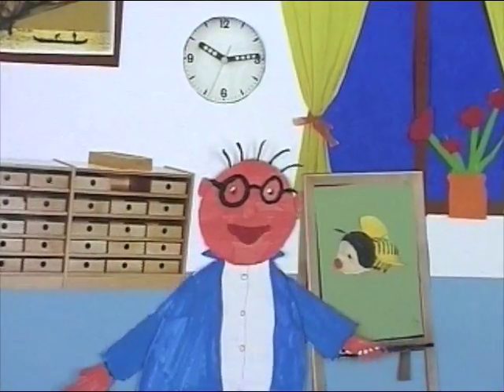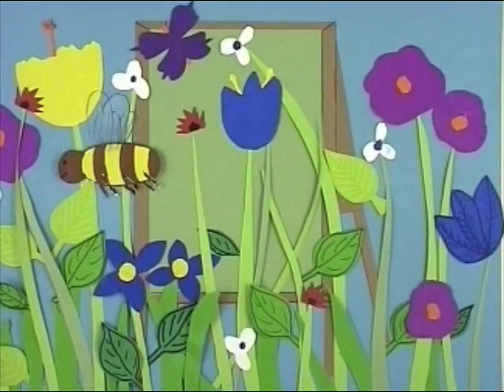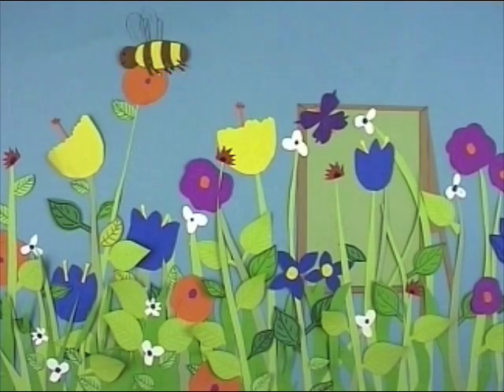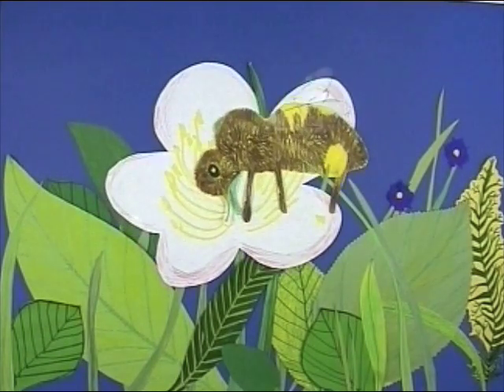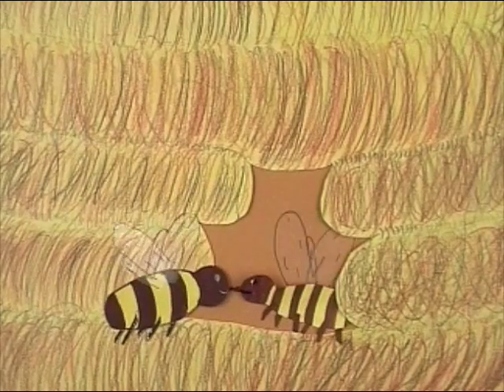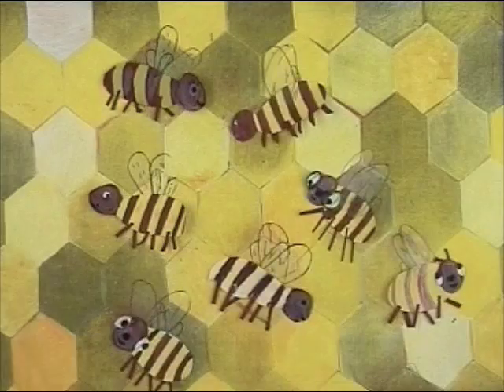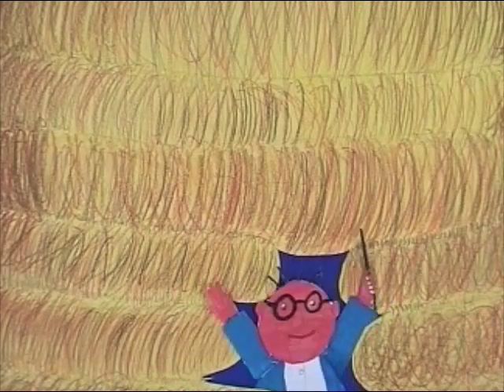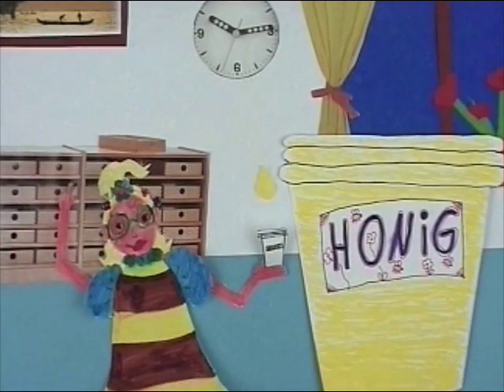wie entsteht Honig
Biene Maja ist nix dagegen!!! Dieser Trickfilm illustriert und erklärt anschaulich, wie Bienen Honig herstellen. Ein Lege-Trickfilm, produziert von fünf 9-12jährigen Kindern im Stadtjugendring Ulm (2000). Auch der dazu gehörende Sound wurde von Kindern produziert.
Verwendete Medien: JVC-Digitalkamera mit Trickfilmmodus, Casablanca, Cool edit Pro